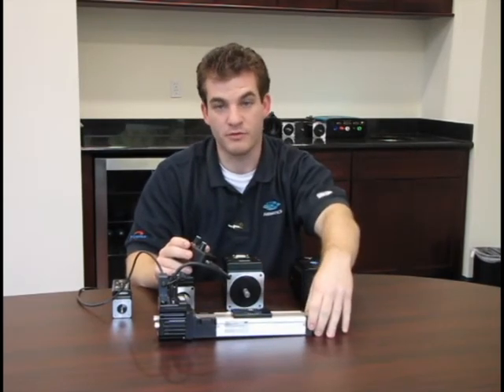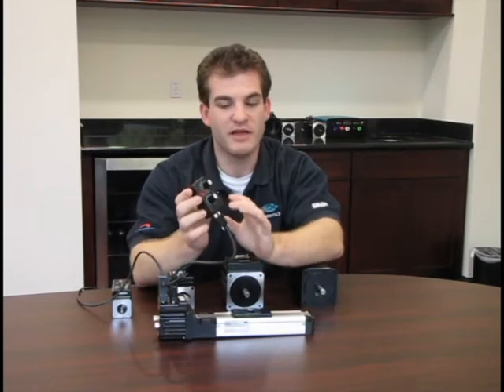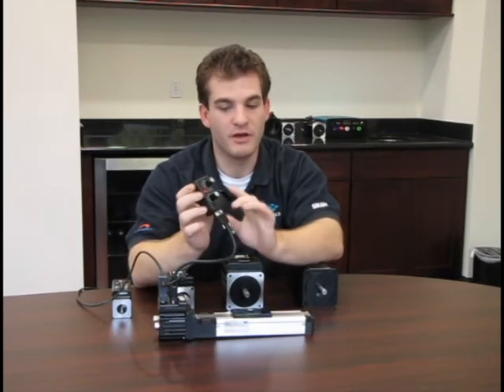SmartMotor Motion Profiles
Short video of linear actuator with SmartMotor attached. Animatics' own Dan Wiseman demonstrates various motion profiles that can be accomplished using just a SmartMotor and linear actuator with no external controller or PLC. The demo is controlled by a SmartBox which contains just an encoder and potentiometer. Actuator can be positioned to 1,023 different places using this method. The system can be used with analog control using the dials on the SmartBox or through the encoder to directly control the position of the carriage.